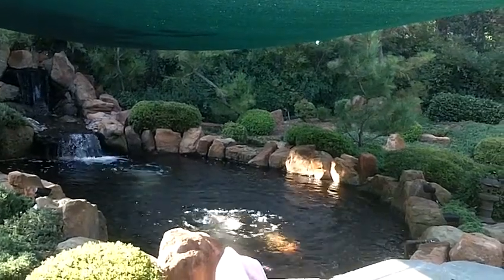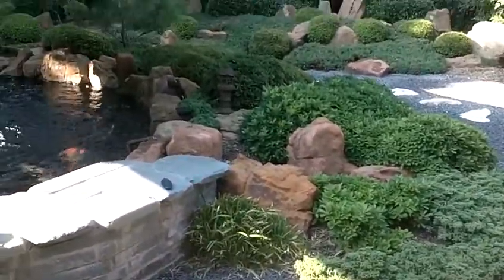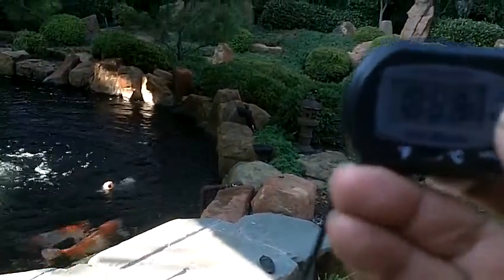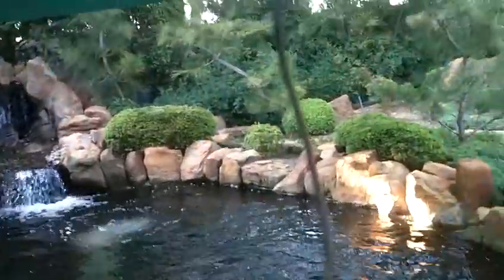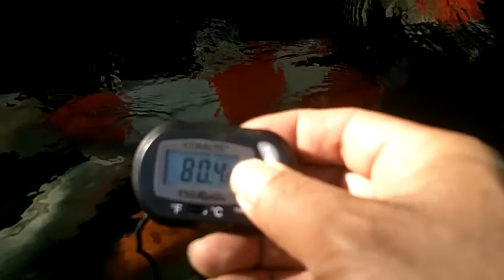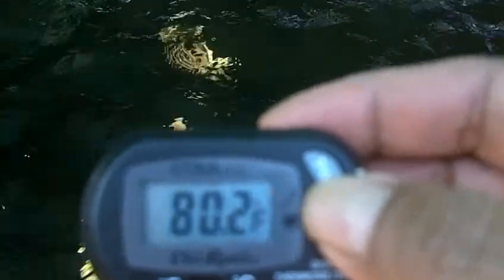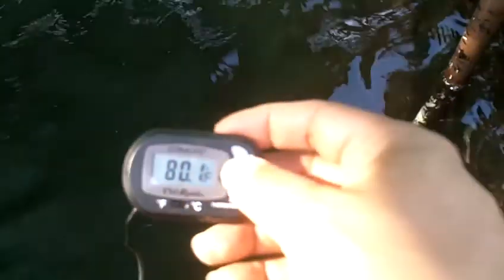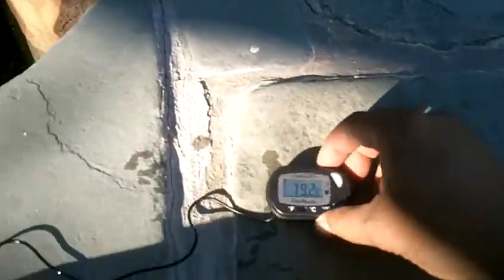Temperature test part 1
Testing pond temperatures with CoralLife aquarium thermometer to see differences in temperature at different levels. The air temperature was 95 F.